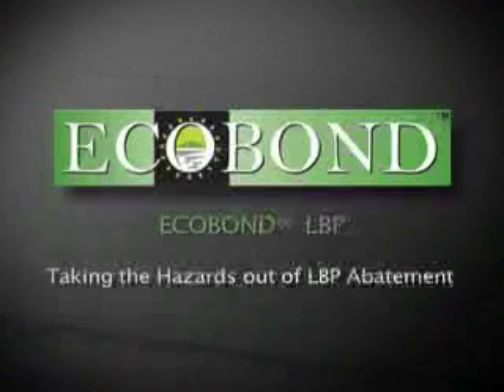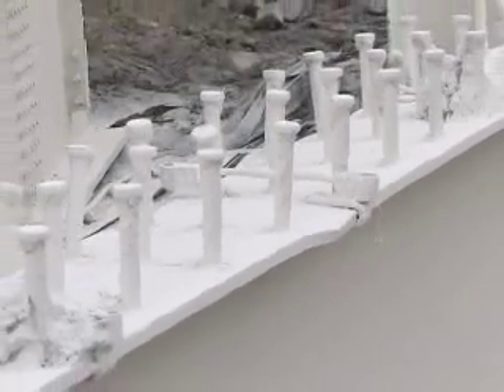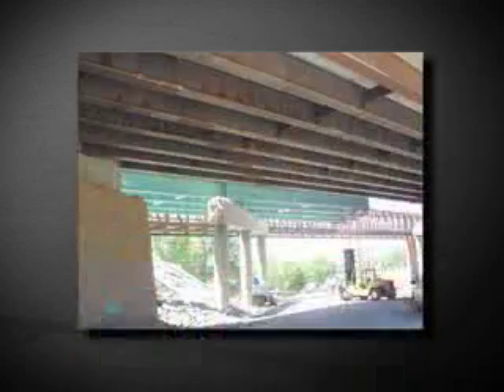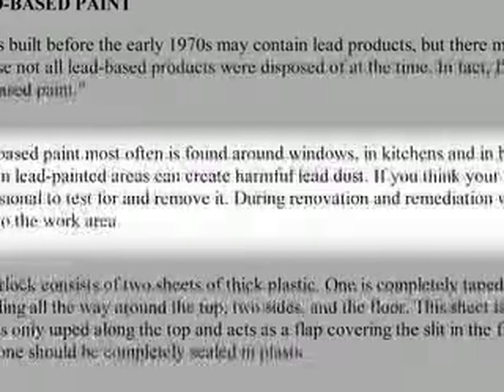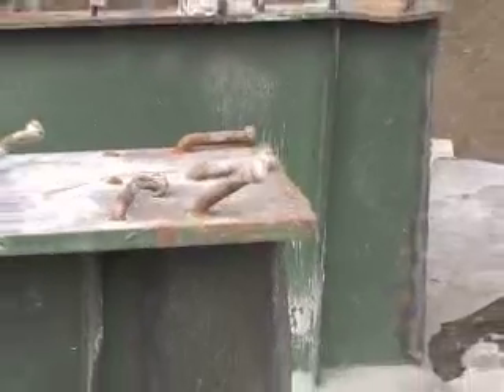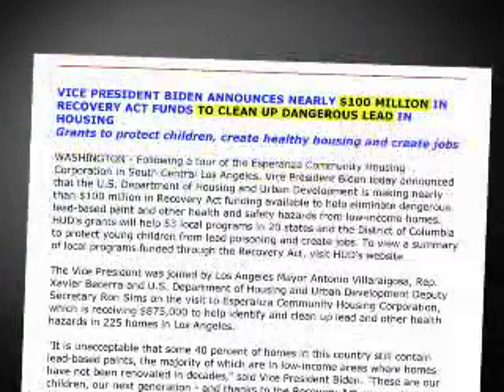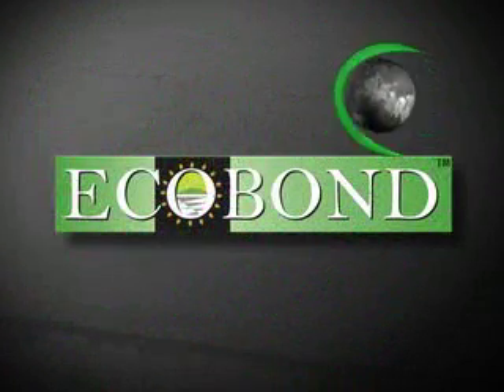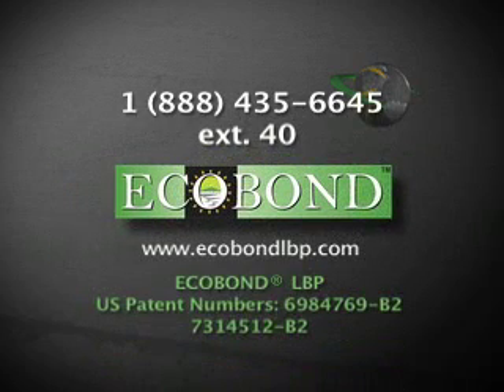Lead Based Paint Removal/Abatement - ECOBOND LBP - MT2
Brief video explaining how MT2's patented ECOBOND LBP provides for the non-hazardous removal of lead based paint.

While there are a variety of products available on the market today, none of them are specifically designed to target lead as a contaminant in LBP in order to render it non-hazardous.

With its ease of application and enhancement of worker safety, ECOBOND LBP provides the most economical solution for dealing with Lead Based Paint over the long term.